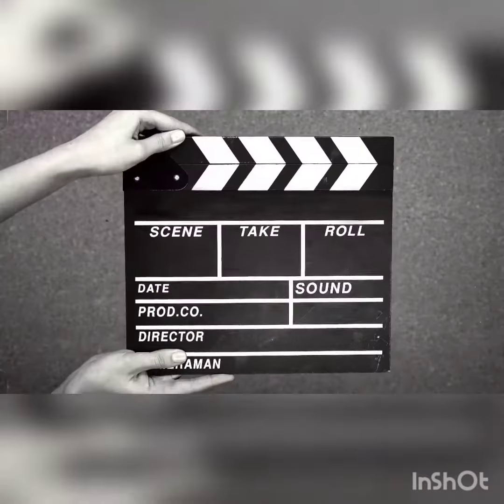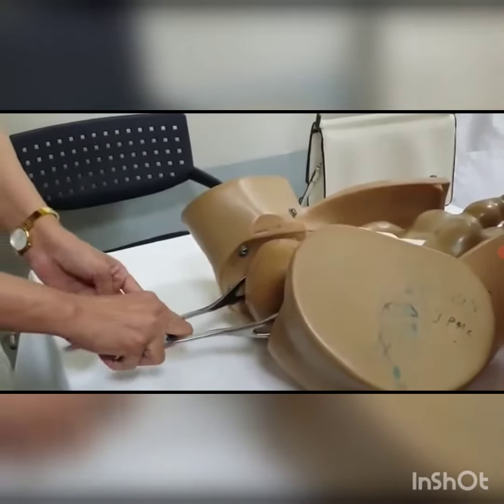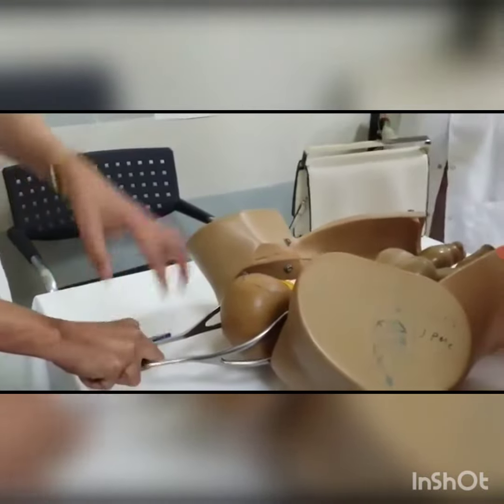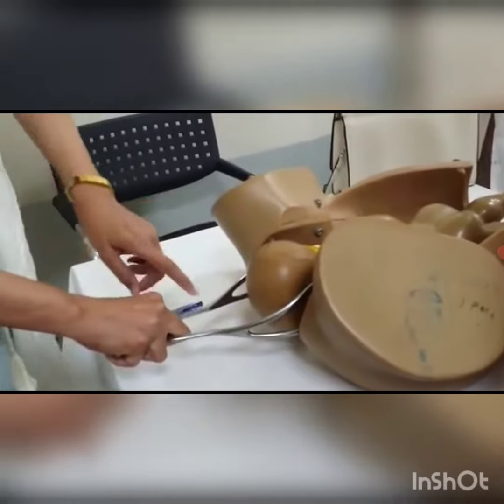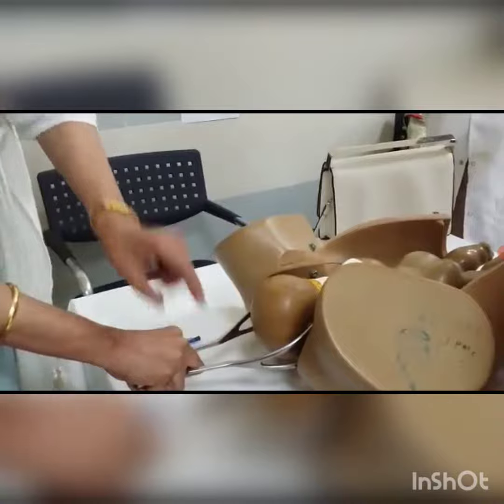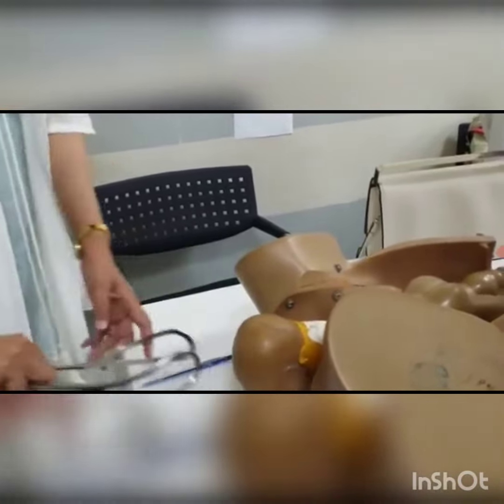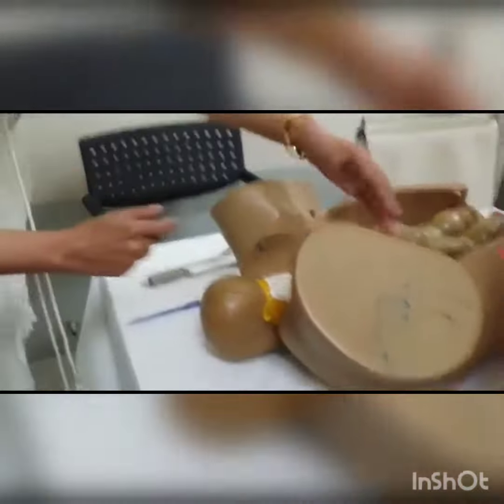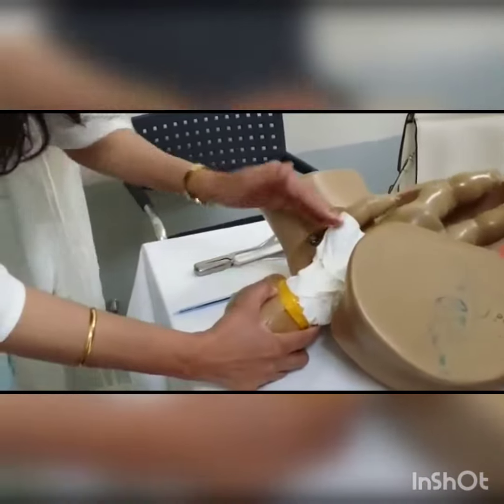workshop on operative vaginal delivery,most important tips to follow.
created by a recorder